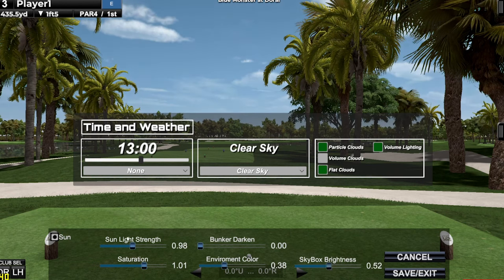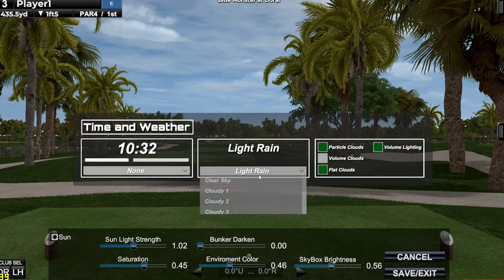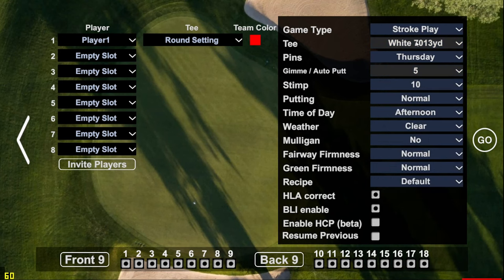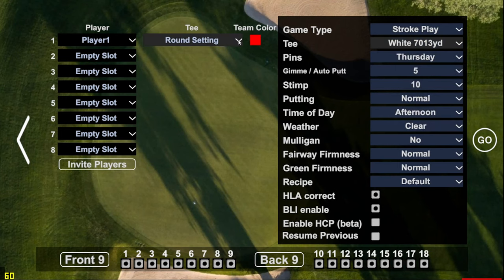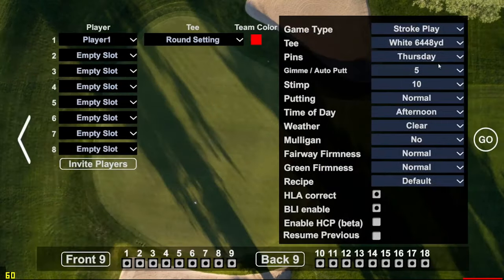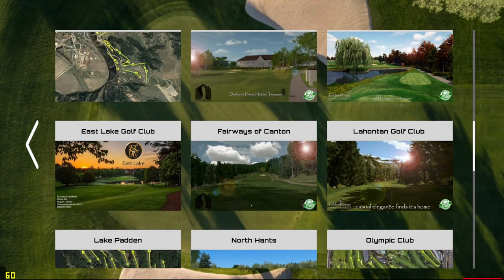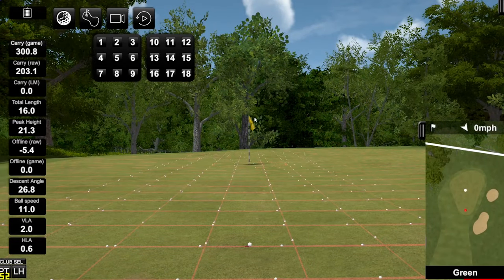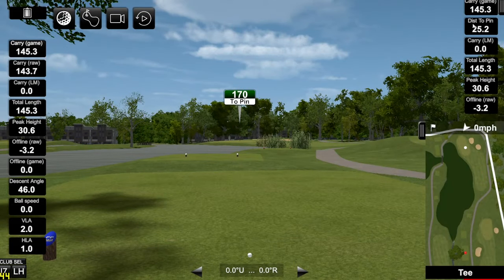GSPro Top 5 Features you may have missed!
GSPro Golf Simulation Software. Please support if you want to see more of this content in the future. Golf simulation software by GSPro golf.